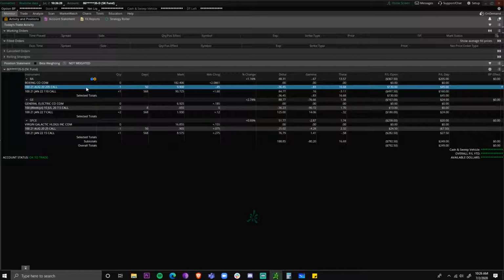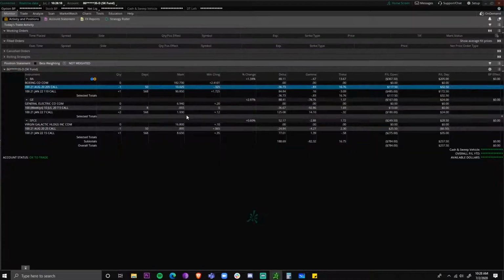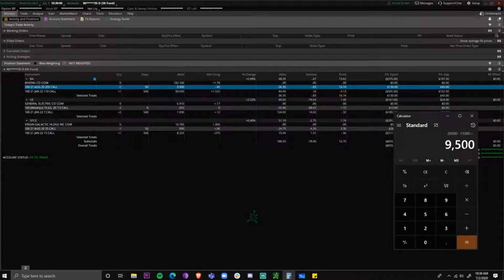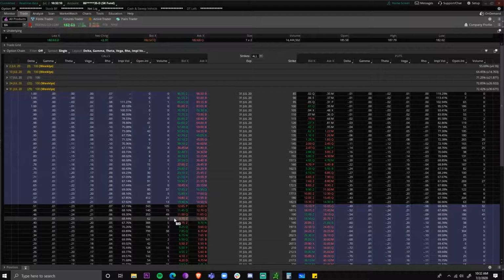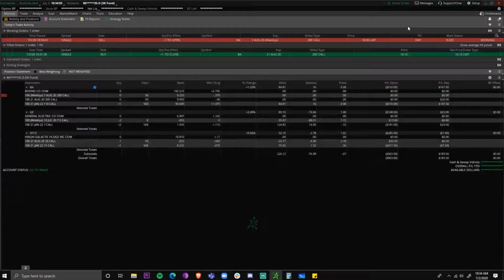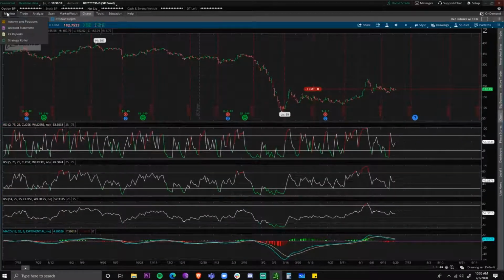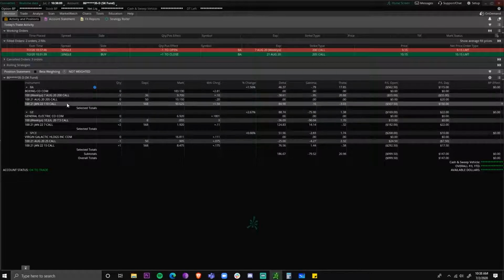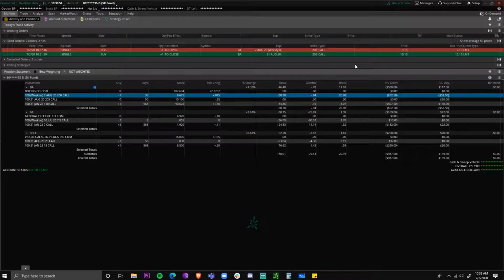Closing and Opening Positions on the Boeing PPMC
To get strategies like this sooner, visit my platform!

Today I am closing a position for profit and then re opening up a short call on Boeing, while explaining the thought process on how to manage a winning and/or losing position of a poor mans covered call.

Get my books to help you invest smarter 📙👍💡

This is a financial data and news portal, discussion forum and content aggregator.  Chris Jackson and any other content creators, instructors, Investingwithchris.com and InvestingOnDemand.com are not brokers/dealers, we are not an investment advisers, we have no access to non-public information about publicly traded companies, and this is not a place for the giving or receiving of financial advice, advice concerning investment decisions or tax or legal advice. We are not regulated by the Financial Services Authority.

We are an educational video platform and forum for analyzing, learning & discussing general and generic information related to stocks, investments and strategies. No content on the site constitutes – or should be understood as constituting – a recommendation to enter in any securities transactions or to engage in any of the investment strategies presented in our site content. We do not provide personalized recommendations or views as to whether a stock or investment approach is suited to the financial needs of a specific individual.